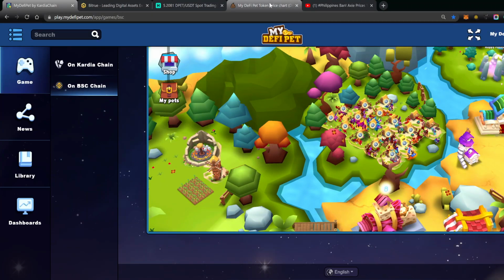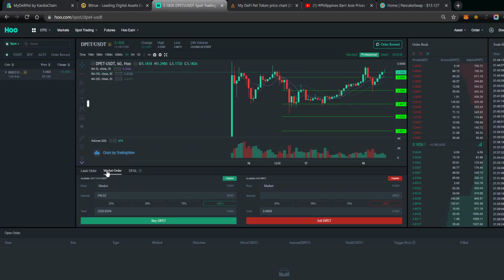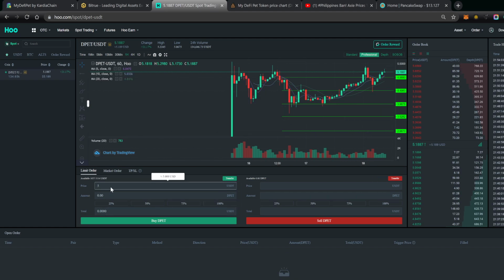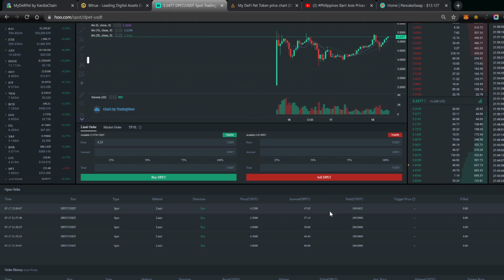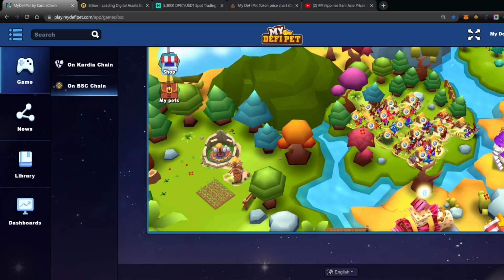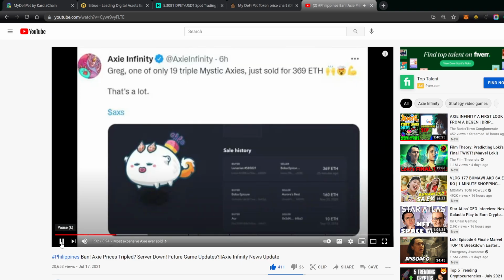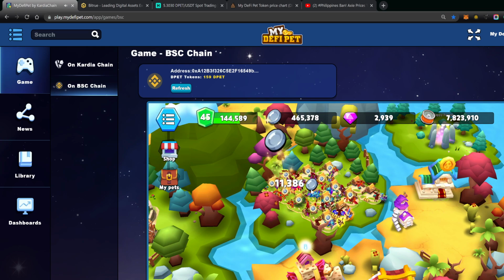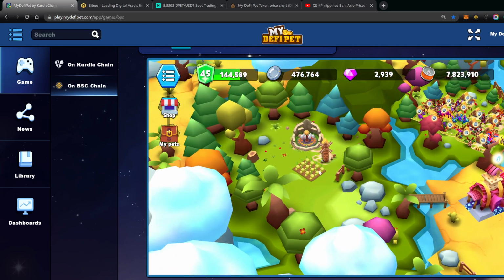How to Increase your Dpet tokens with Limit orders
I will try and keep you up to date on everything Playtoearn (P2E) crypto-based games.

Drip network links: drip.community/faucet?buddy=0xA12B3f326C5E2F16549b4aB27b4E5665B3be8B3D
BINANCE BSC INFO NEEDED FOR METAMAKS
ChainID: 56
Symbol: BNB
Recommended YouTuber's for NFT & play2earn Crypto-base games.